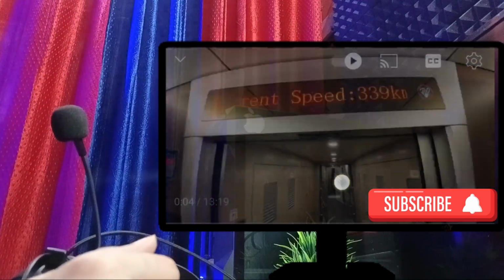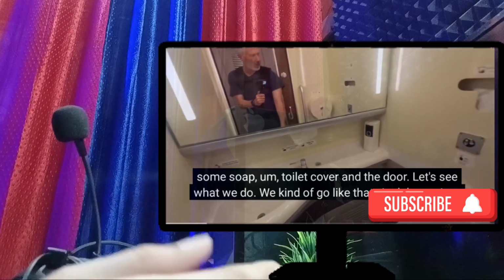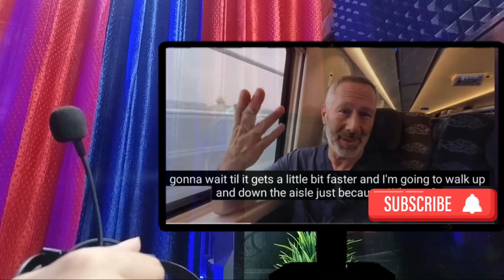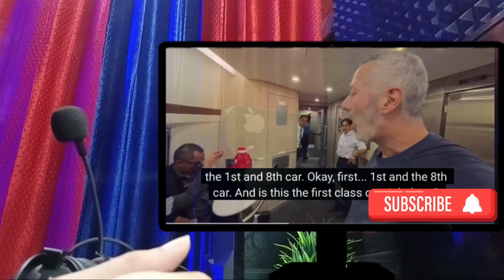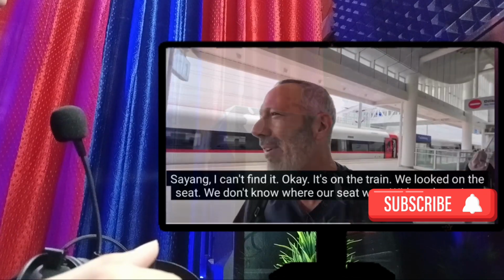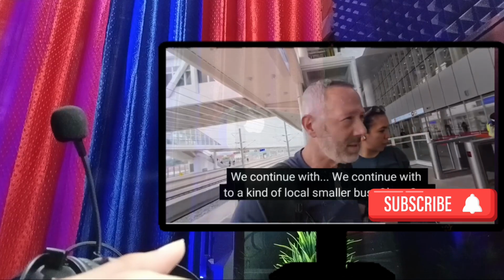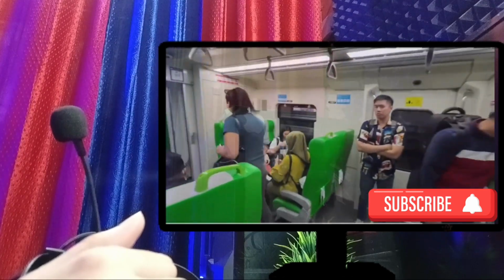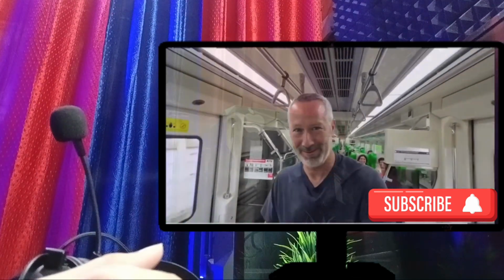😳WHOOSH naik KERETA peluru UNTUK PERTAMA kalinya Dan APA Yang terjadi PADA PENUMPANG ASING TERSEBUT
WHOOSH
JADI PRIMADONA, 6 NEGARA YANG SUDAH PREDIKSI INDONESIA AKAN JADI 'MENAKUTKAN'‼️MALAYSIAN REACTION
I Rode the BULLET TRAIN to BANDUNG
발리 도착한지 이틀만에 숙소 3번 바뀐 사람?✋🏻_🇮🇩
DIJULUKI "SETAN BERBAJU MANUSIA" KARENA MENGKHIANATI PANGERAN DIPONEGORO | SENYUM INDONESIA
BIKIN BANGGA‼️AMBISI BANGSA INDONESIA,IKN JADI IBU KOTA TERBAIK DUNIA ‼️ MALAYSIA REACT 🇲🇾

There is never a need to strike a video
down. Content used is under "fair use" law, and all rights are reserved to their respective owners.Copyright Disclaimer Under Section 107 of the Copyright Act 1976, allowance is made for "fair use"
for purposes such as criticism, comment, news reporting, teaching, scholarship, and research. Non-profit, educational,